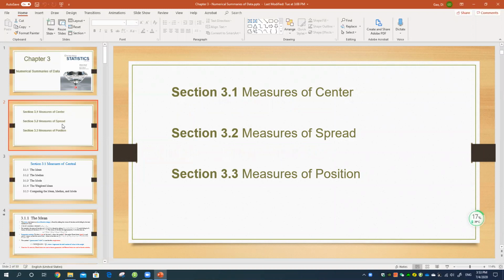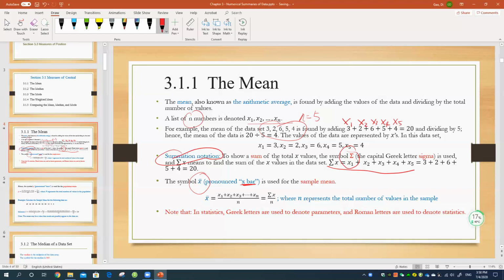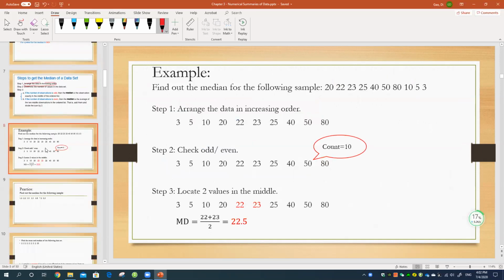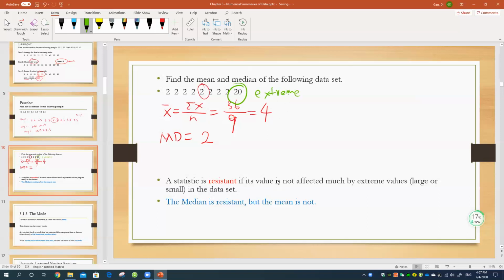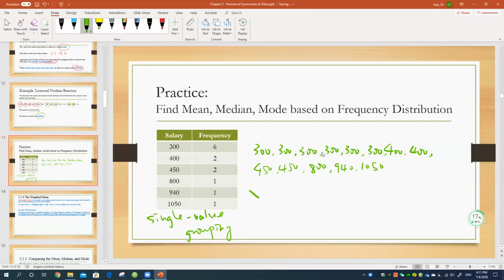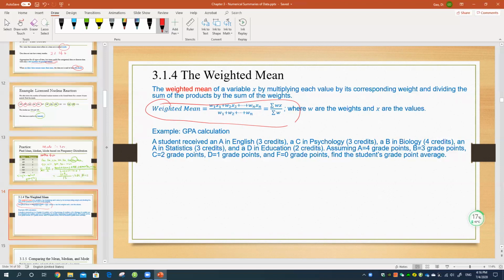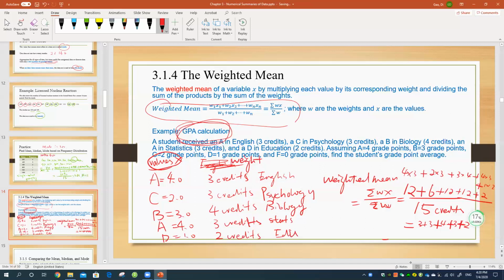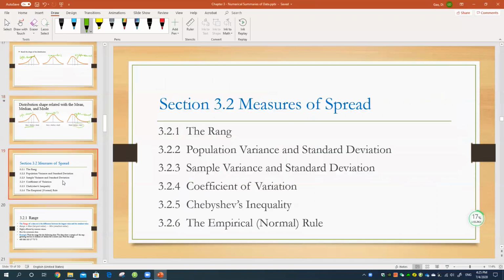3379 Chapter 3 Part 1